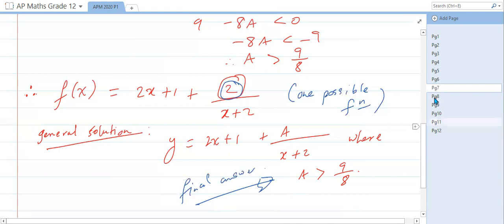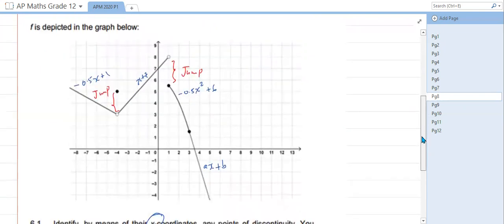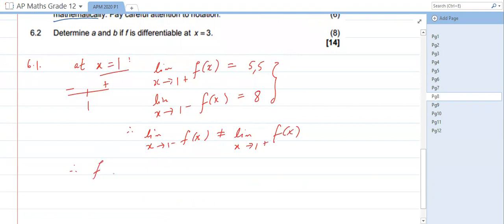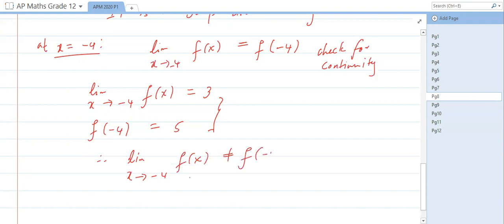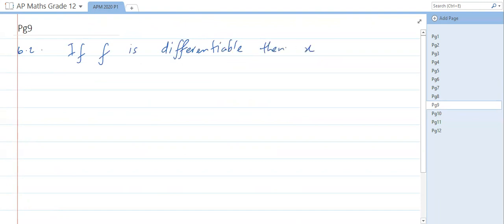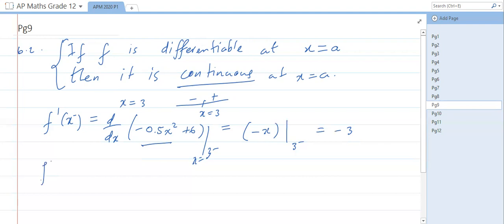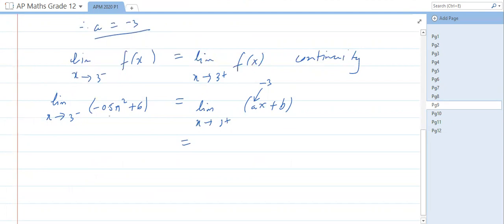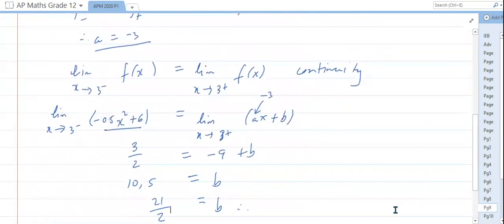2020 AP MATHS P1 - IEB (Q6)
IEB AP MATHS P1 GRADE 12 2020 Solutions Q6
Q7 link: